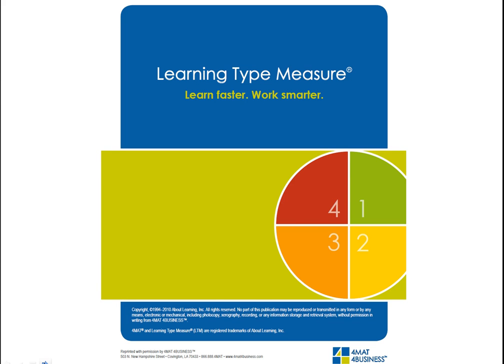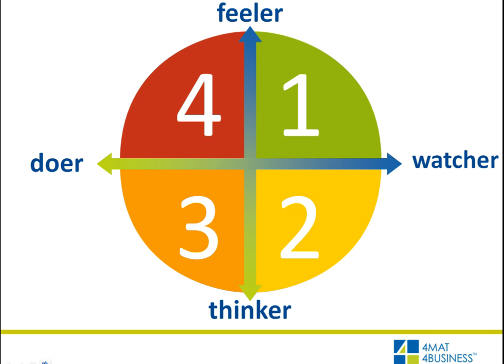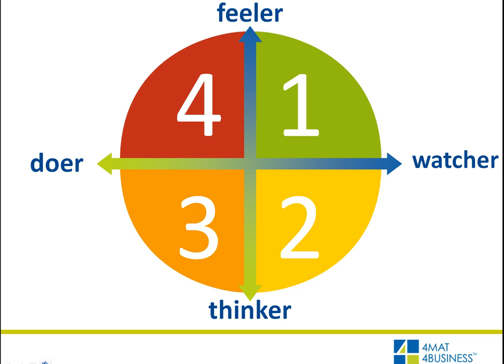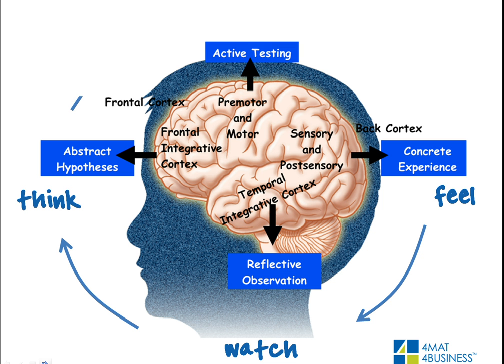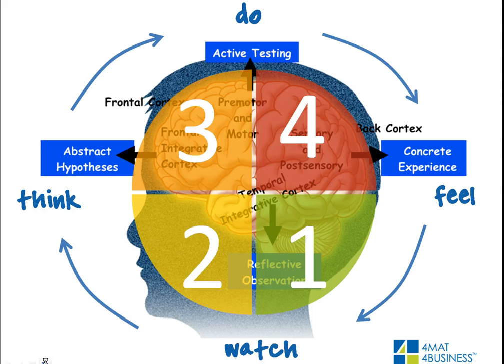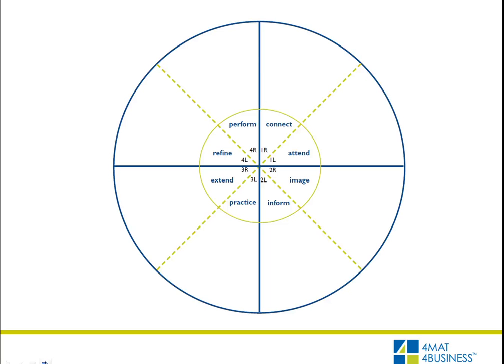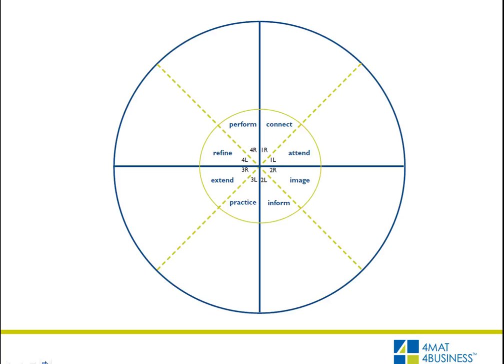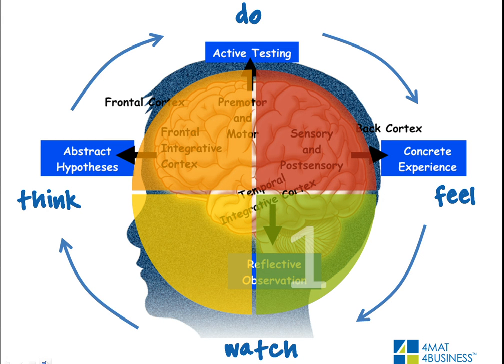4MAT Train the Trainer Web Course: Discover how to apply 4MAT to your training design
4MAT Train the Trainer Courses are offered in live and web formats. One of our most popular web courses is the 5-part web series, 4MAT Instructional Design Online Certification, based on Hold On, You Lost Me! Use Learning Styles to Create Training that Sticks co-authored by 4MAT® Creator, Bernice McCarthy and Jeanine O'Neill-Blackwell, President/CEO 4MAT 4Business®. All classes are live and recorded.